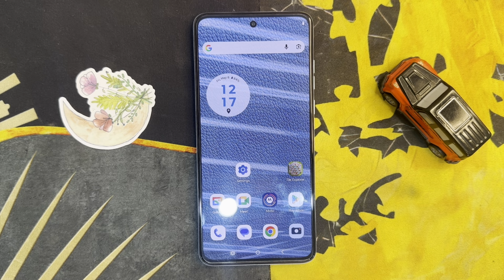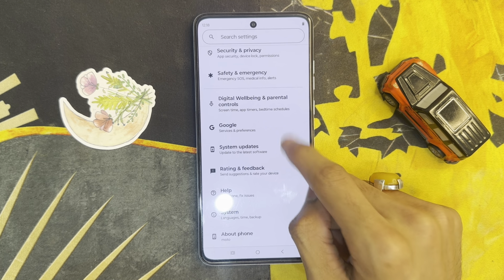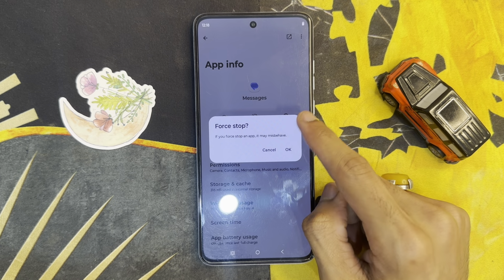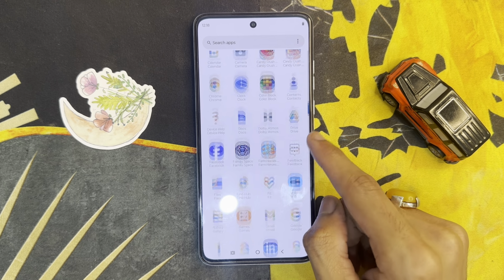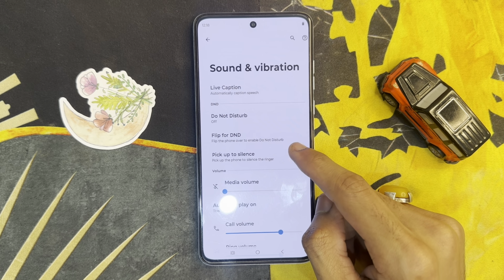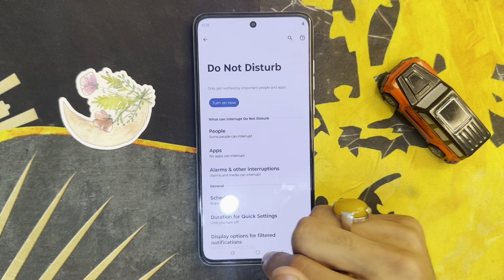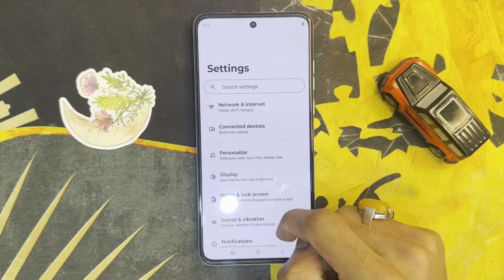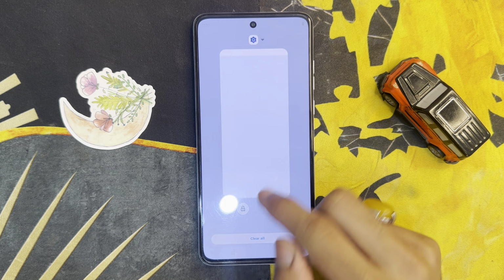Motorola G87 Message Notification Not Working? How to Fix SMS Alert Issue Easily